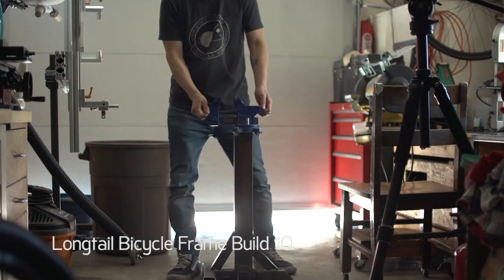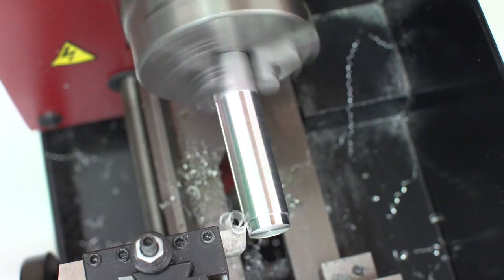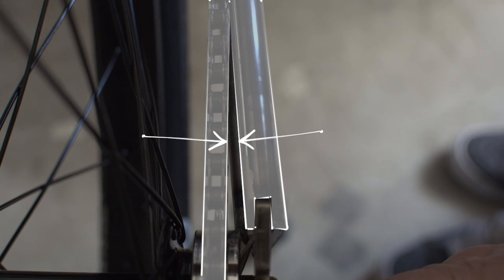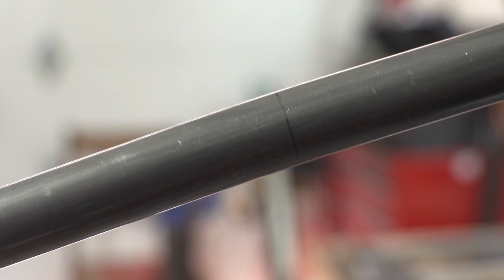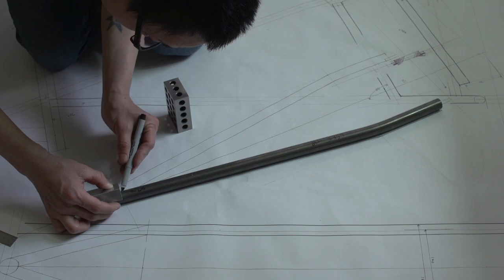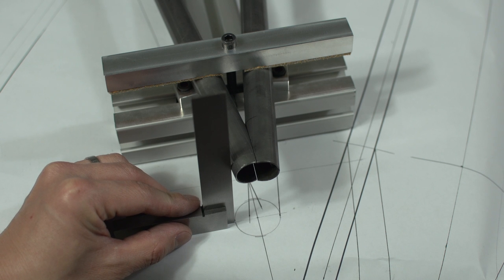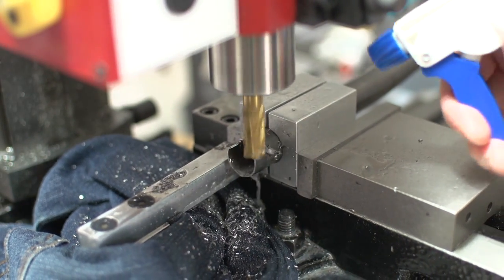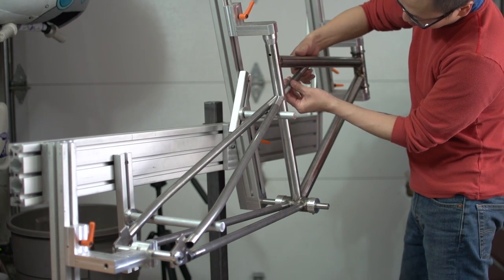Longtail Bicycle Frame Build 10 - Bend Miter and Tack Seatstays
In this video I bend, miter, and then tack the seat stays. I made bends by filling the tubes with sand and then capping the ends.

Thanks everyone for sticking around and waiting for this video.

Tube blocks from Paragon Machine Works.